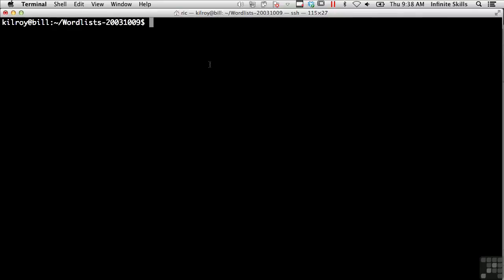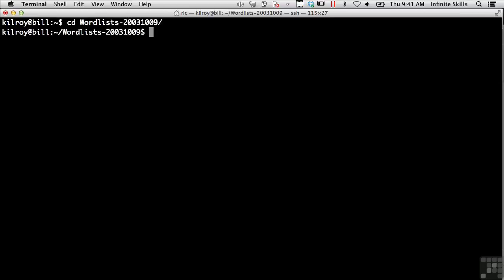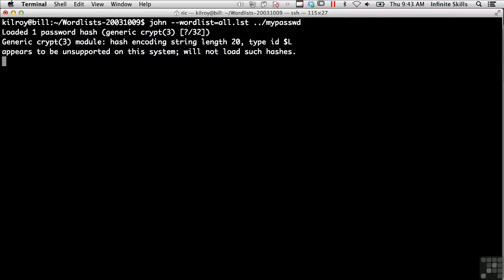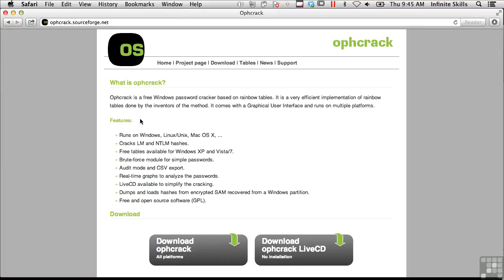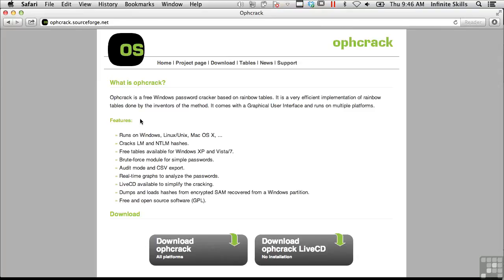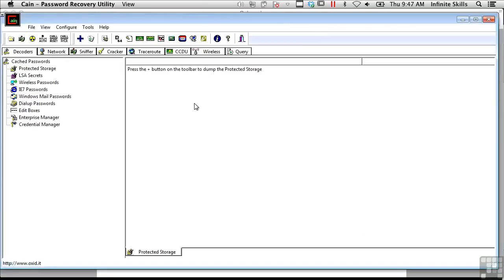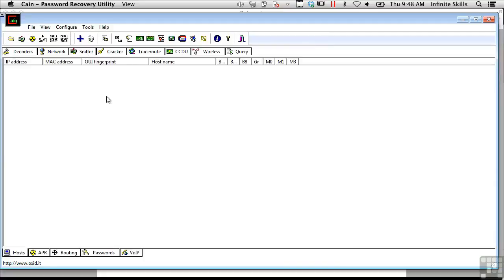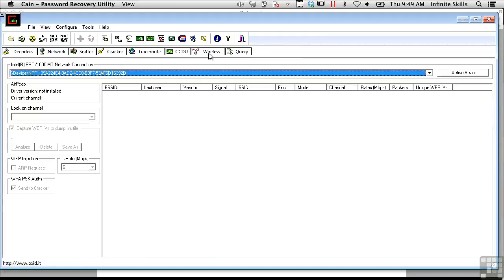0602 Password Cracking And Complexity.mp4